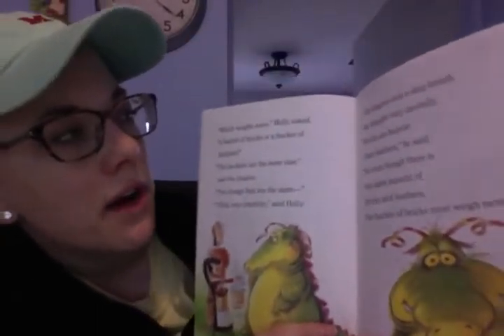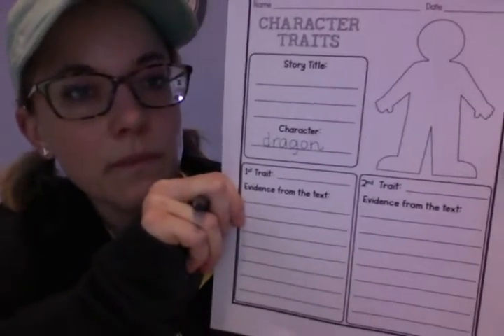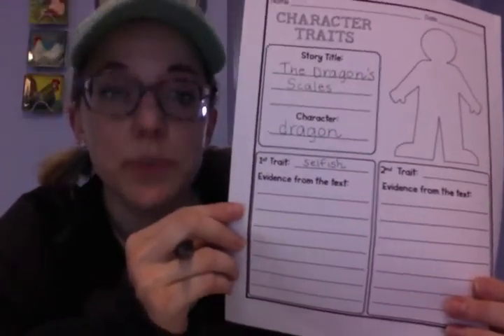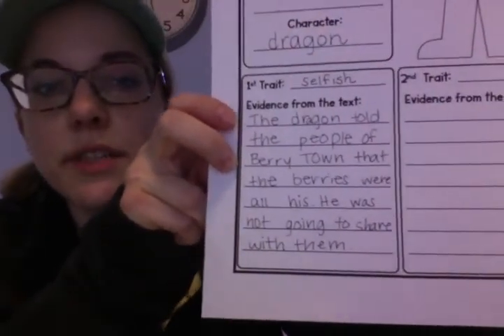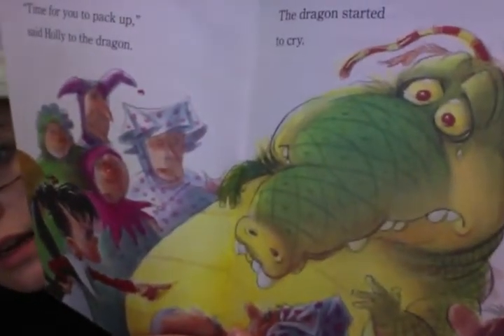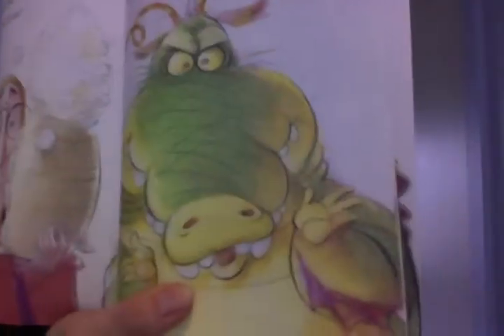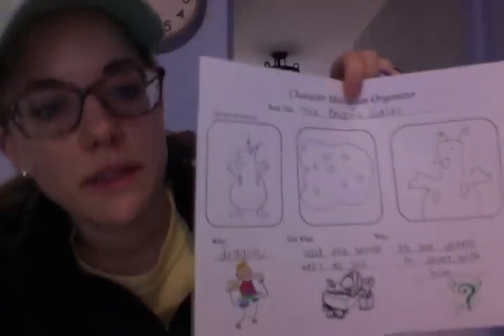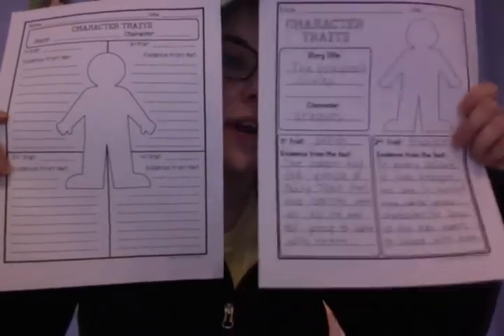Reading Lesson: Dragons Scales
Reading Lesson Tuesday, April 8th, 2020